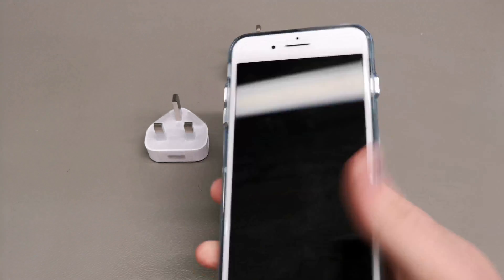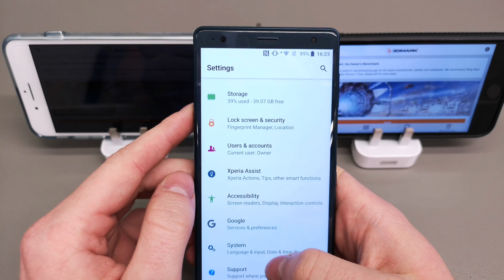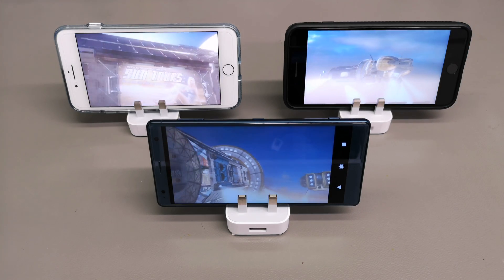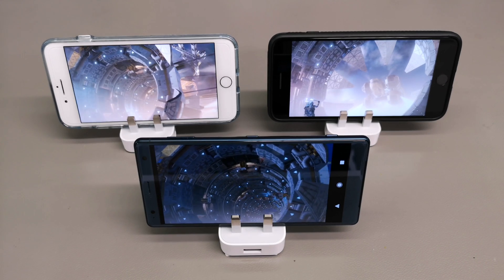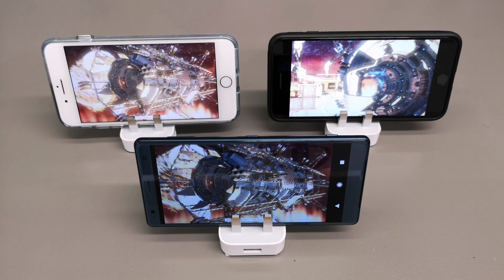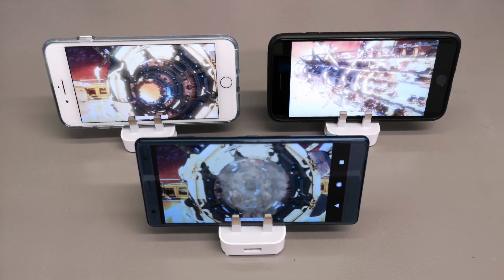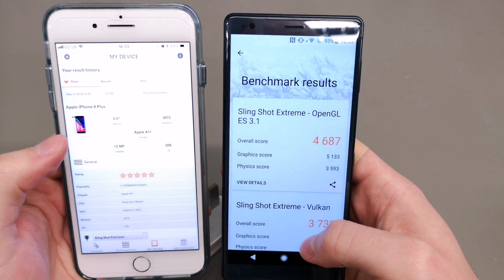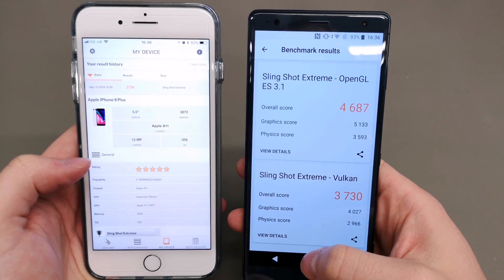Apple A11 vs Snapdragon 845 vs A10 Benchmark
A11 vs Snapdragon 845, Ios vs android benchmark, IPhone 8+, iPhone 7+, xperia xz2, a11 vs A10, apple a11